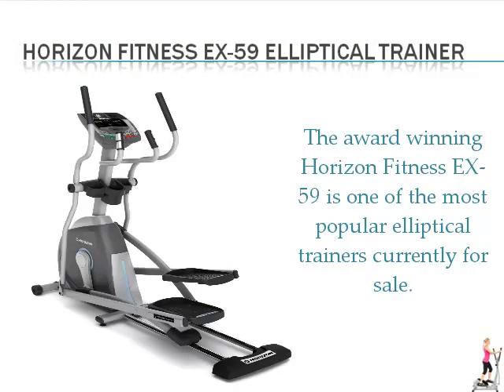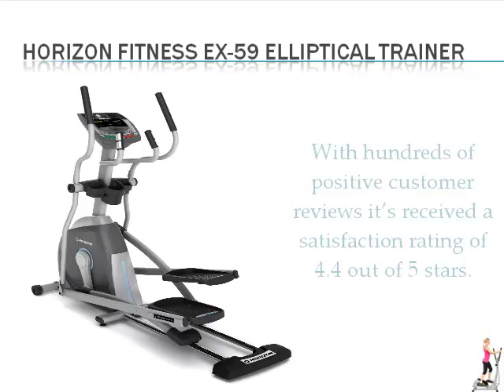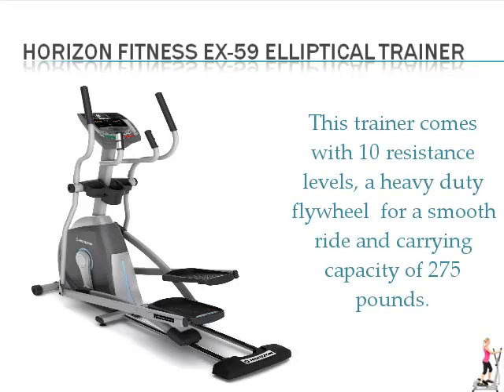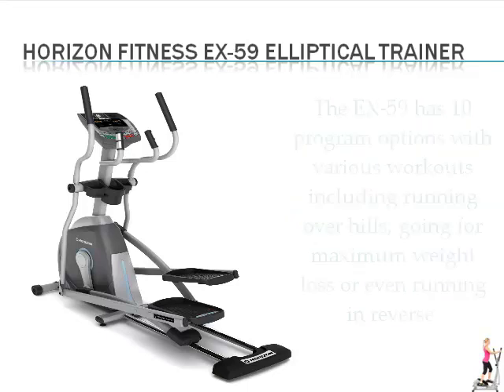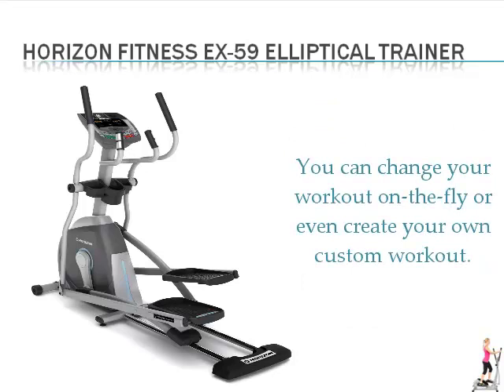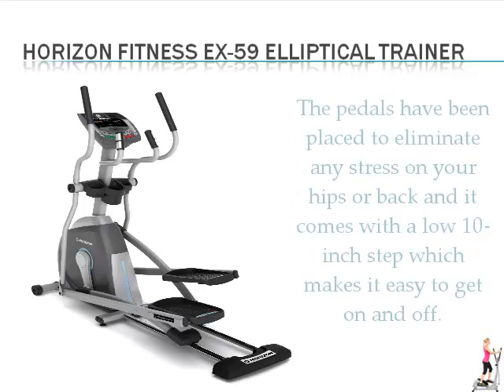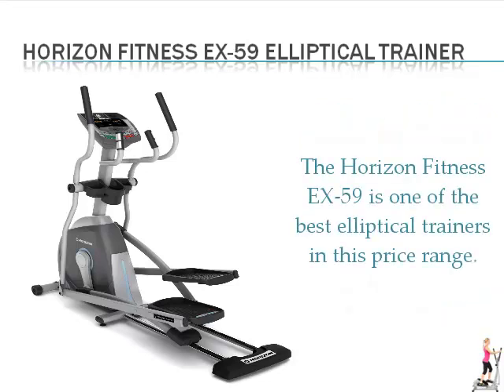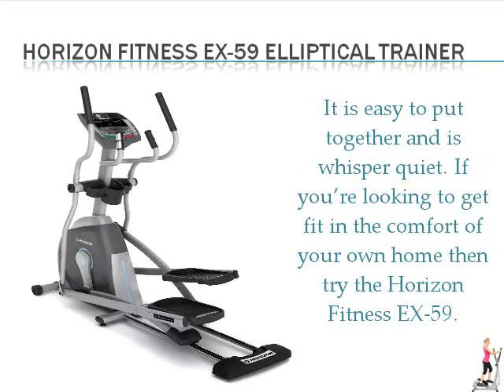Horizon Fitness EX59 | Exerciser | Elliptical Trainer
The Horizon Fitness EX59 exerciser is an elliptical trainer.  This model is SixStar Certified™ and has, among other benefits, an elliptical platform that features the six key elements needed to deliver the smoothest 10 levels of electronic resistance.
It also has optimal handlebar spacing that puts grips within an ideal reach and distance for both small and large-framed users.
One very satisfied customer, who only identifies herself as Lady writes that "... "This is totally worth buying! The quality is very good and it's easy to put together. I put it together mostly by myself and I'm a 21yr old female with average strength and it wasn't too hard. I did have trouble tightening a couple of bolts, but that was the hardest part, and mostly just because of the position of the bolt.
Most of the pieces are together already, the pieces that need greasing were already greased. It comes with the tools you need to put it together, and the hardware is separated into what you need for each step, so there's no digging."  PS - "It has an audio input jack and comes with a cord for it, and you can either listen to music on its speakers or plug your headphones into the elliptical itself."

around looking for the right part."